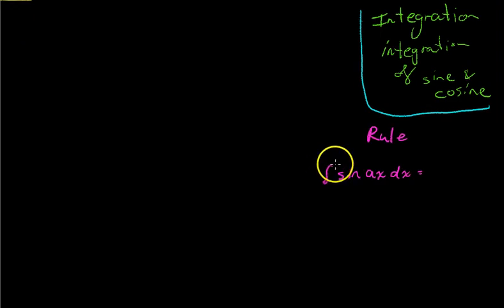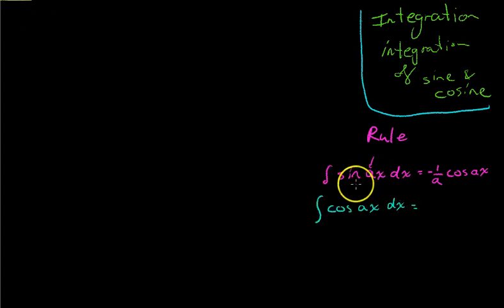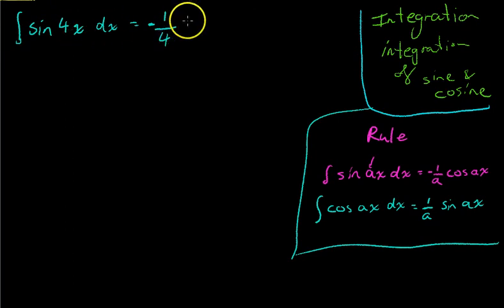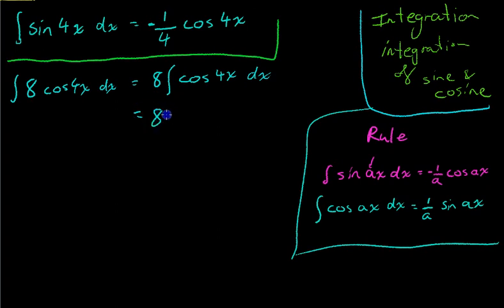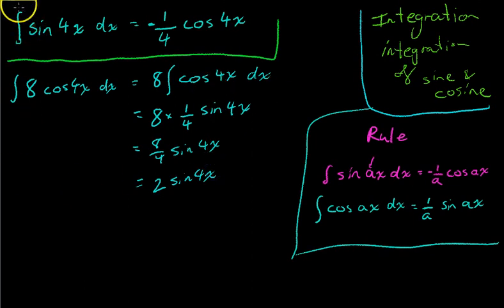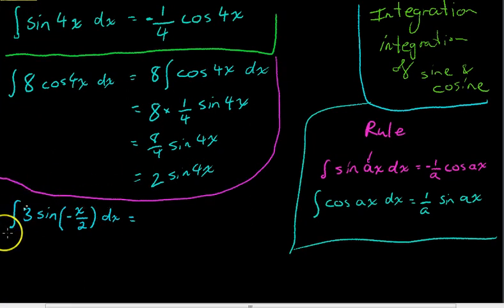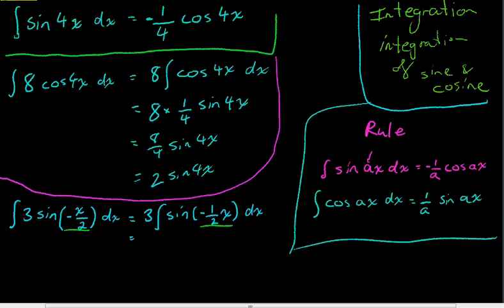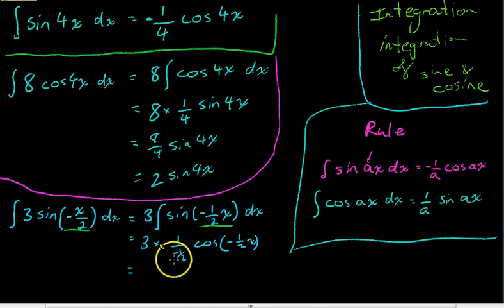Integration Sine and cosine